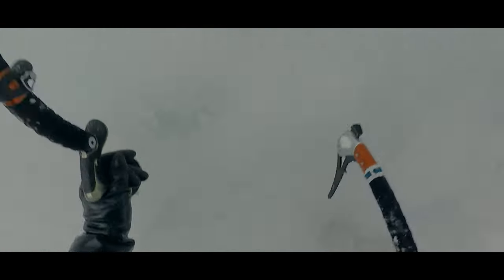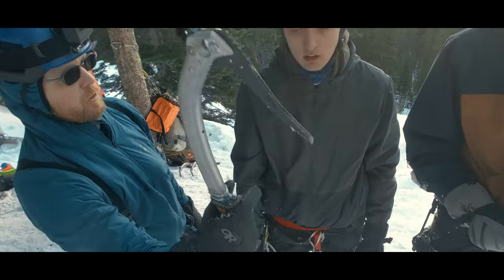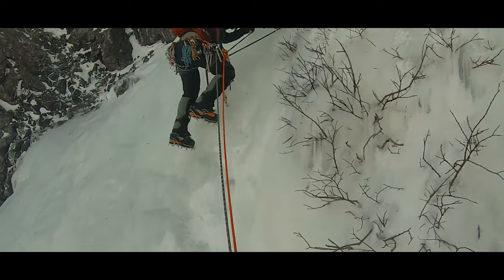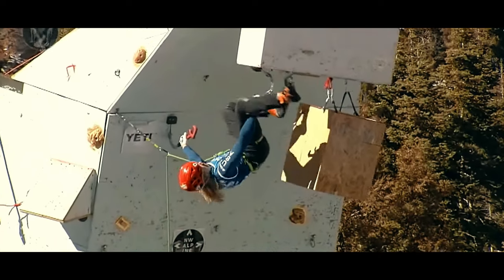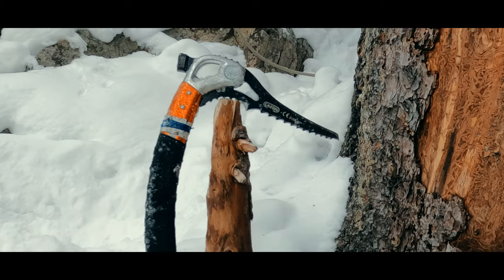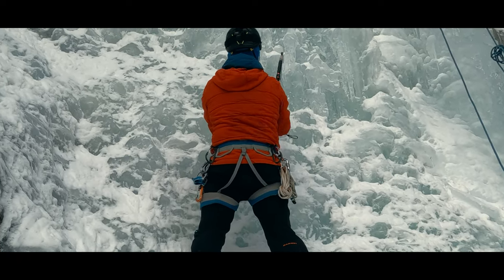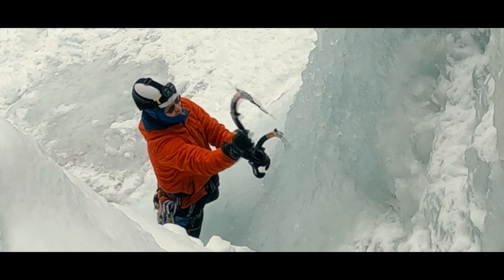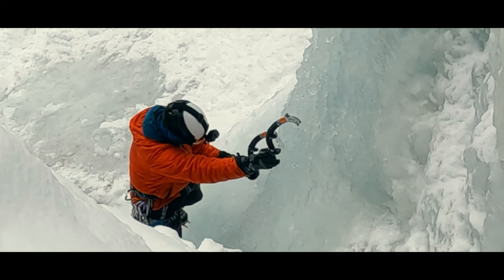How to Switch Hands On Your Ice Climbing Tools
Ice climbing, and particularly mixed climbing, sometimes demands that the climber switch which tool is in which hand. There are lots of ways to switch hands on your ice tools, and all of them have pros and cons. This video breaks down three different techniques and then lets you know which one I typically use and why.

0:00 Intro
0:06 Bumper
0:15 No Perfect Solution
0: 47 Three Types of Hand Switches
0:58 Hold in Mouth
1:19 Hook on Shoulder
1:41 Thumb Hook
2:57 Mitigate Fall Consequences
3:26 Outro